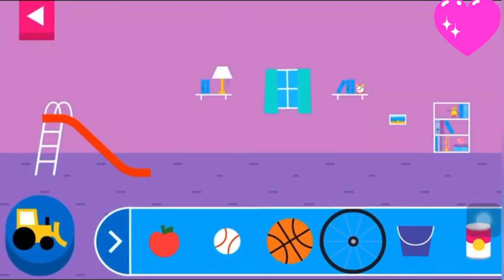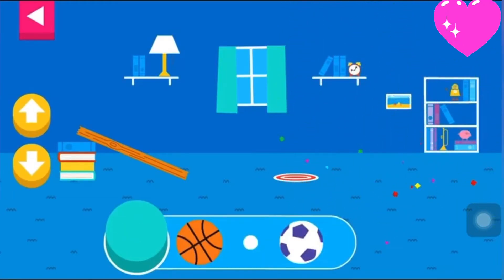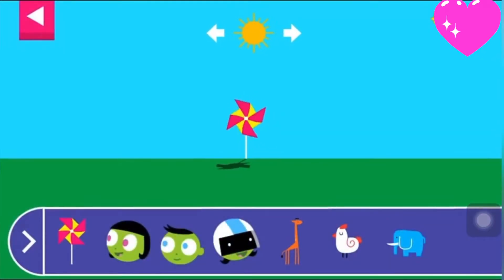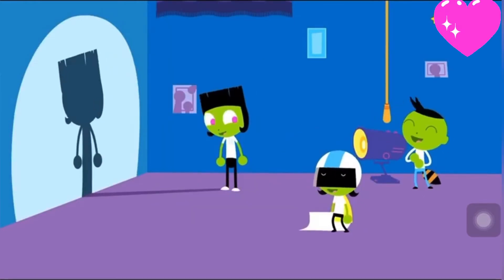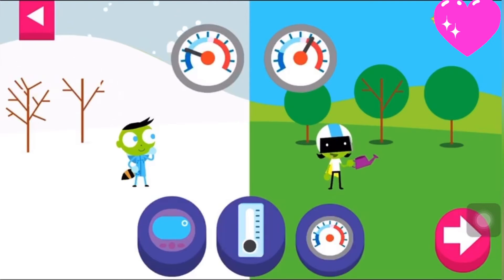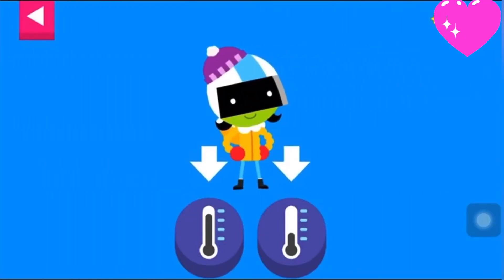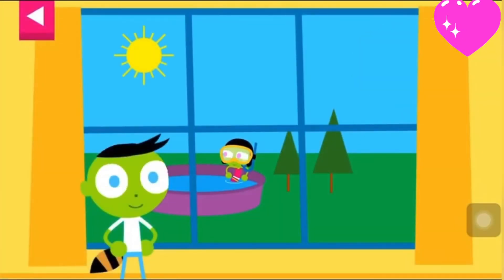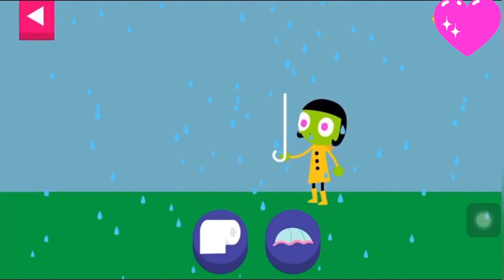Play and Learn Science by PBS Kids | Free Educational App for Kids | Games For Kids | Learning PBS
🔔 Don't forget to activate the bell symbol!

Play and Learn Science
Learning Games for the Family
PBS KIDS
The Play and Learn Science app contains a suite of educational kids games from PBS KIDS designed to encourage early science learning!

Kids can play a range of games that help them learn core scientific concepts, all while building and developing problem-solving skills.

As kids play, adults have access to co-learning prompts that offer ways to create “teachable moments” that help kids see how science is part of the world around them. It's easy to teach science through play and real-world experiences!

The Play and Learn Science app offers a variety of tips and strategies that help adults nurture a child’s scientific thinking. Hands-on activities for every game help bring the experiences in the app into the real world. This learning app encourages education outside of the app with co-learning activities for children and parents! Make learning science fun with Play and Learn Science today!

KEY FEATURES

GAMES THAT TEACH

• 15 engaging games covering core science topics

• Roll different objects down ramps & over different materials to learn about the physics of moving objects and the forces that push and pull them.

• Play with the sun and the shadows! Learn how light and objects interact, even during different times of the day.

• How does the weather work? Play with different weather controls to understand temperature and how it affects living things.

• Kids from pre-school to kindergarten (pre-k) can get a fun head-start on their education.

• Learn about Earth Science, Physical Science and Life Science through fun games.

• Reward your kids with fun drawing tools and stickers for each game they play.

SPEND TIME WITH YOUR CHILD

• Fun co-learning activities that the whole family can enjoy! Go outside and see how the science really works!

• Developed in collaboration with early childhood experts for the optimal learning experience.

• Read tips for parent-child engagement and activities that bring the lessons out of the lab and into the real world.

COMPLETELY BILINGUAL

• Switch between English and Spanish with the push of a button. It’s time for your kids to know how learning science can be fun! Start playing and learning – download it for free!

Play & Learn Science es una aplicación gratuita de

PBS Kids®, una de las marcas de medios educativos

más reconocidas y de mayor confianza en los

Estados Unidos. Esta aplicación bilingue educa a los

niños sobre Física, La Tierra, El Medio Ambiente, La

Vida y más, mediante divertidos experimentos para

compartir entre padres e hijos. Con más de 12

divertidos juegos que motivan la mente de los niños

a aprender más sobre ciencia, Ud. podrá pasar

momentos muy entretenidos con su hijo, y motivar

la exploración y la conversación más allá de el uso de

esta aplicación. Además es una herramienta perfecta

para ¡aprender y practicar el inglés!

The Play and Learn Science app is part of PBS KIDS’ ongoing commitment to helping kids build the skills they need to succeed in school and in life. PBS KIDS, the number one educational media brand for kids, offers all children the opportunity to explore new ideas and new worlds through television and digital media, as well as community-based programs.For more PBS KIDS apps,

The Play and Learn Science app was created as part of the Corporation for Public Broadcasting (CPB) and PBS Ready To Learn Initiative with funding from the U.S. Department of Education. The contents of the app were developed under a cooperative agreement U295A150003, from the U.S. Department of Education. However, these contents do not necessarily represent the policy of the Department of Education, and you should not assume endorsement by the Federal Government.

PRIVACY

Across all media platforms, PBS KIDS is committed to creating a safe and secure environment for children and families and being transparent about what information is collected from users.